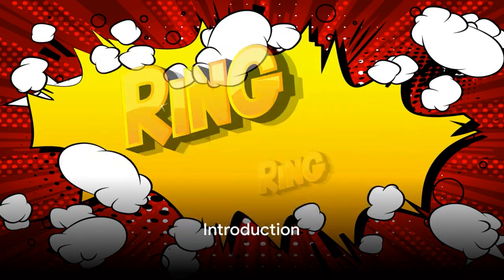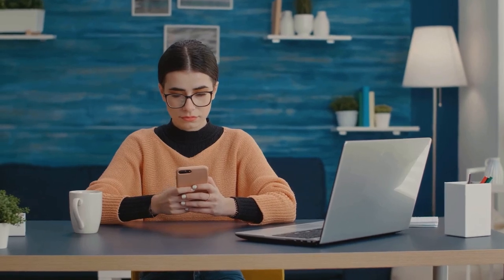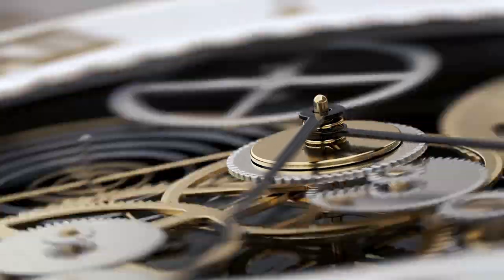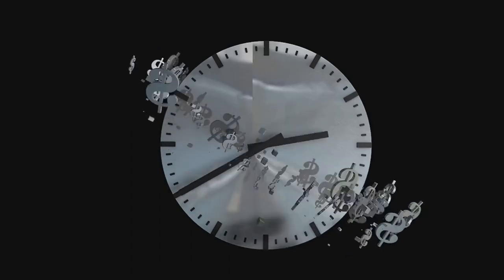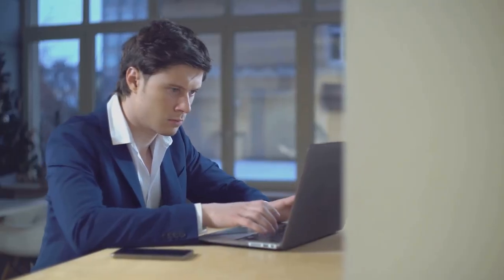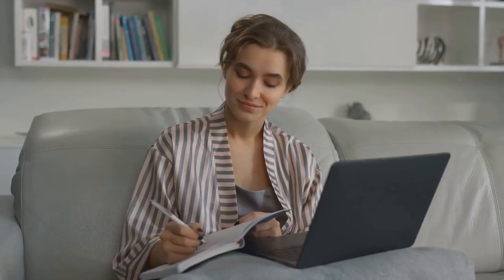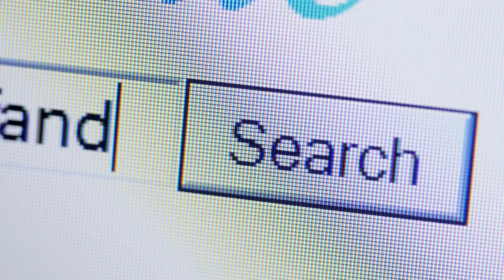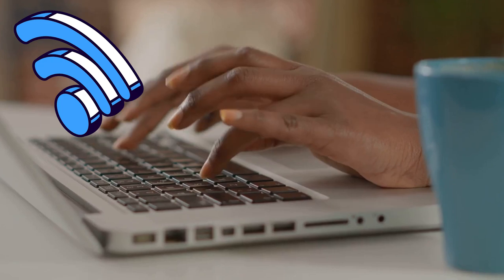Reddit Stories | Make $10 Every 30 Seconds Online!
youtube niche
Ready to make some easy money online? Watch this video to learn smart money tactics that can help you make $10 every 30 seconds! Achieve financial independence with these simple yet effective strategies. Start making money online in 2024!
OUTLINE:
00:00:00 Introduction
00:00:33 The Method
00:02:15 Getting Started
00:03:59 Common Questions
00:05:21 Conclusion and Call to Action